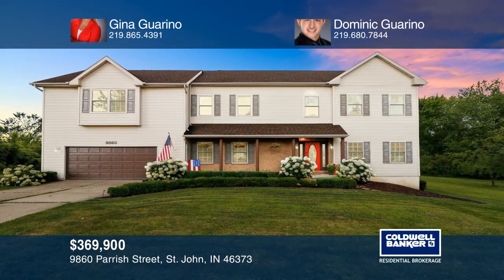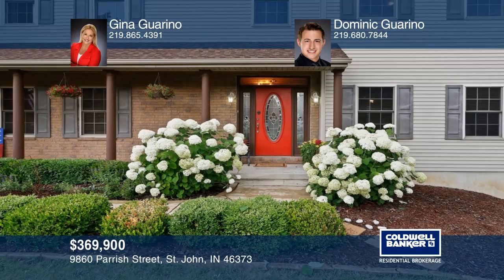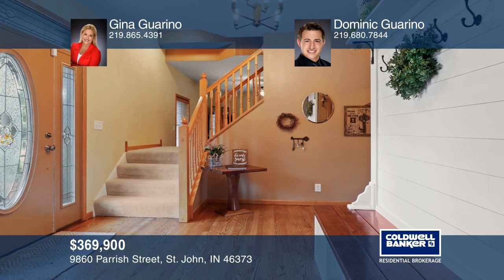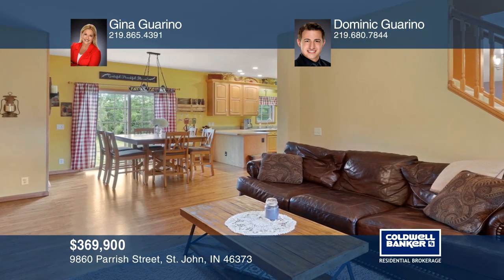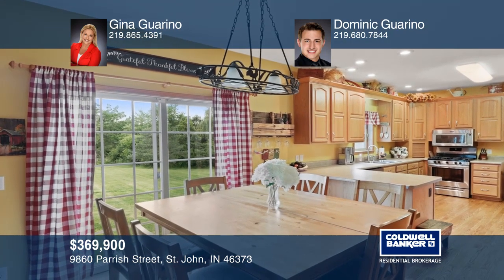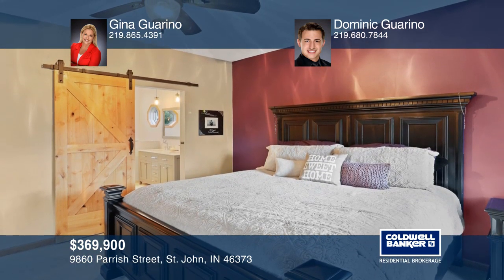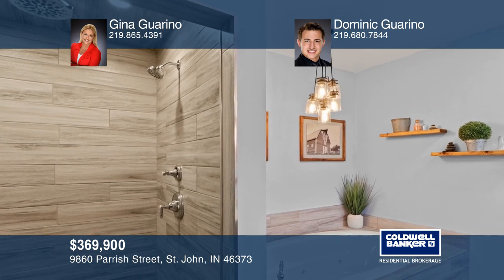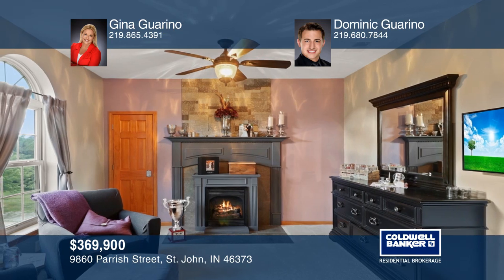9860 Parrish Street St. John, IN | ColdwellBankerHomes.com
9860 Parrish Street, St. John, IN

Fall in love with this completely updated two-story situated in serenity on just over an acre in the heart of St. John! Upon entry, the refinished hardwood flooring invites you towards the spacious living room adjoining the immaculate kitchen featuring stainless steel appliances, an abundance of cab